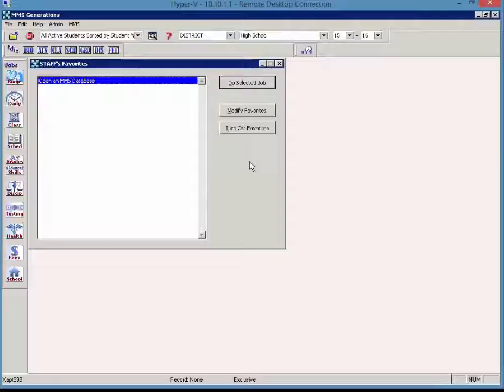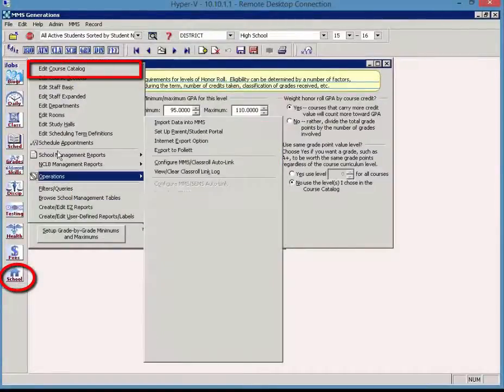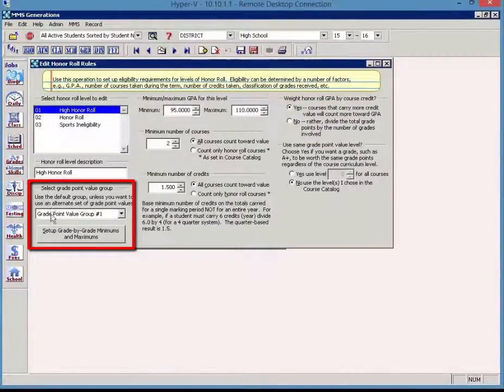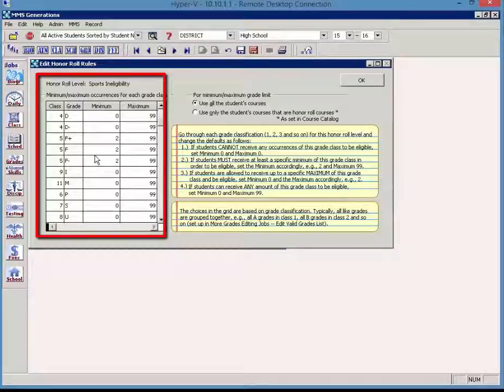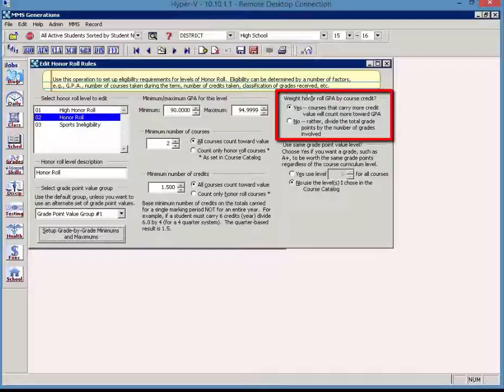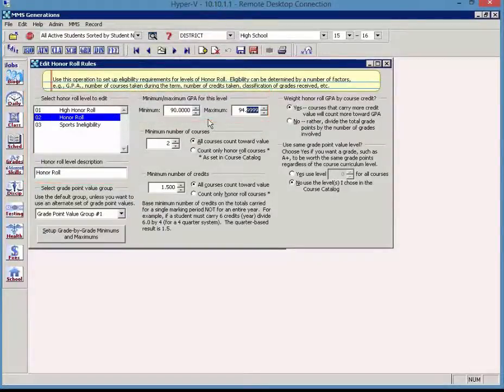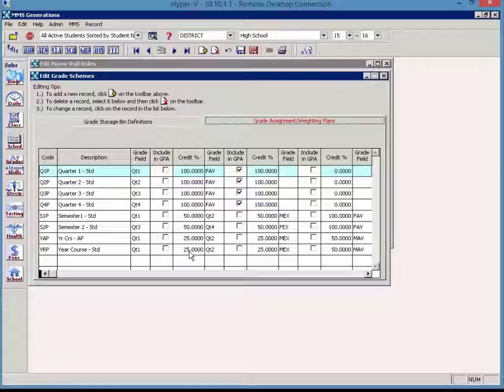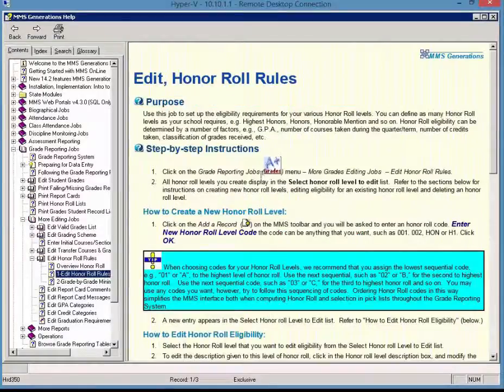Honor Roll Rules Setup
Recorded 11/11/2015. This Tech Byte will cover how to set up Honor Roll Rules and where it gathers the information used in the computations.